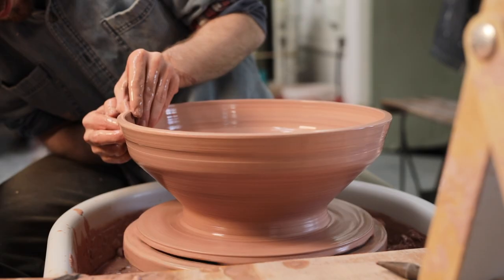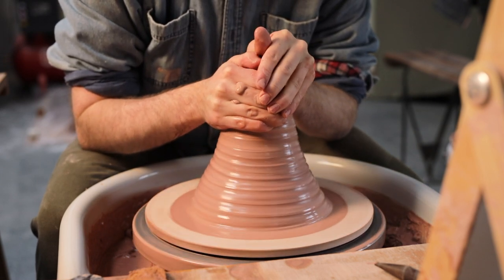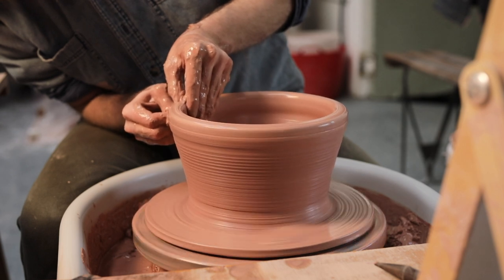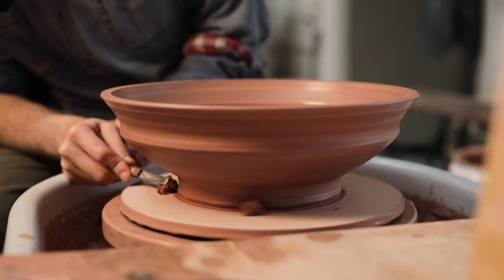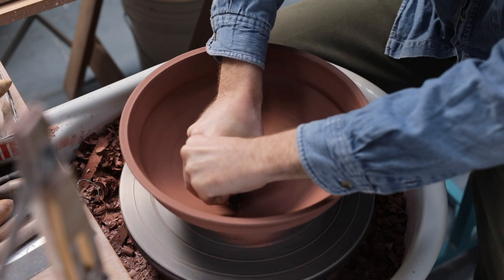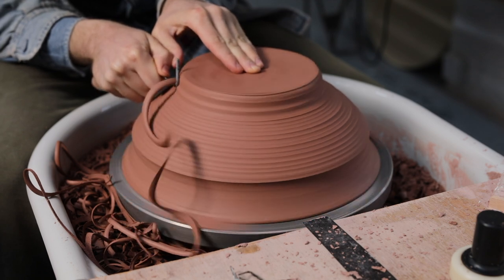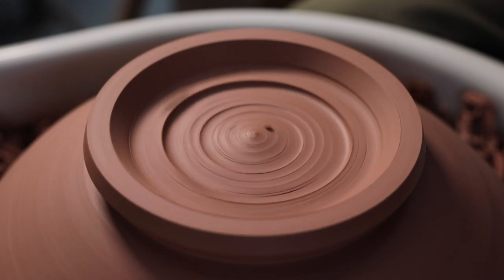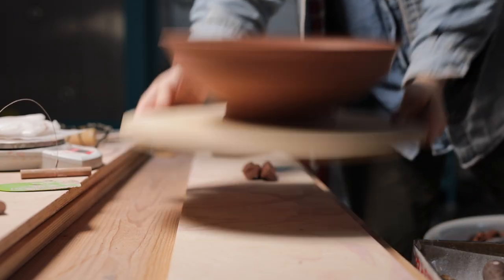Throwing and Trimming a Large, Indented Stoneware Bowl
In this week's film I'm throwing and trimming a rather large stoneware bowl. As I'm currently in a making cycle it'll just show the making of the form, all the glazing and firing is yet to occur. I've left in quite a spectacular blooper too that you might like.

If you'd like to see what I'm up to on a daily basis you can follow me over on Instagram

Timestamps:
0:00 - Introduction
0:15 - Preparing clay
0:41 - Bowl blooper (well worth a watch)
2:05 - Throwing the bowl
5:52 - Indenting the bowl's rim
8:40 - Trimming the bowl the day after
13:20 - Hollowing up the foot ring
15:38 - Stamping my maker's mark

I throw using a Rohde HMT500 potter's wheel and for the most part use Bison trimming tools. My throwing gauge is made by Darren Ellis